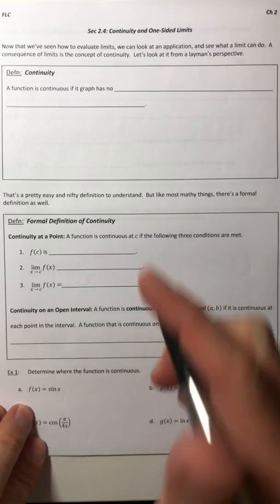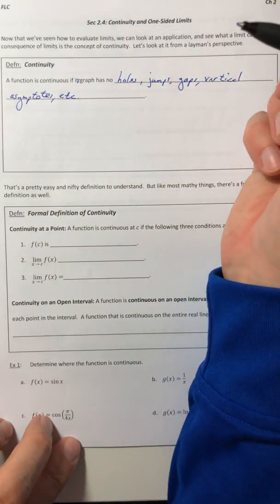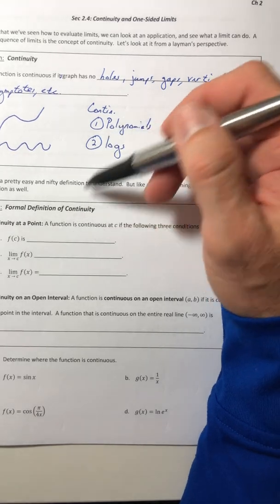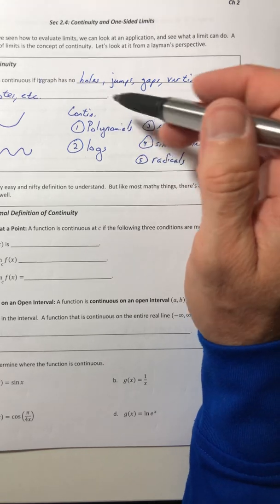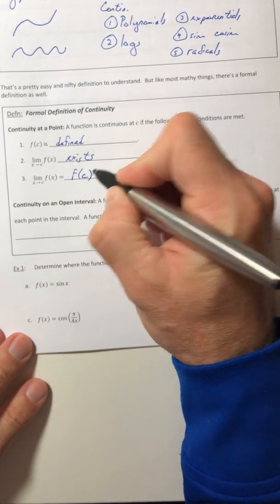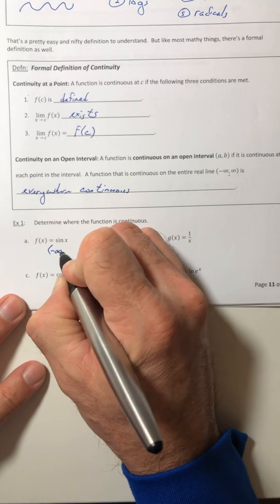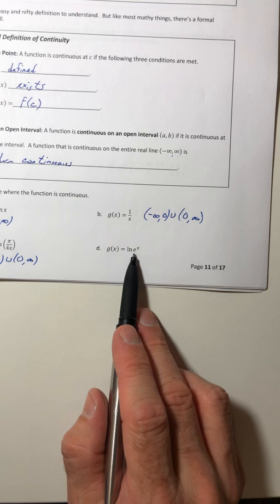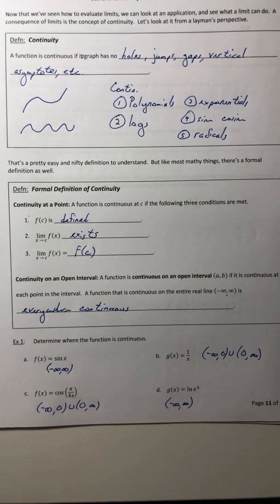Math 400 Section 2.4 A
Intro to continuity